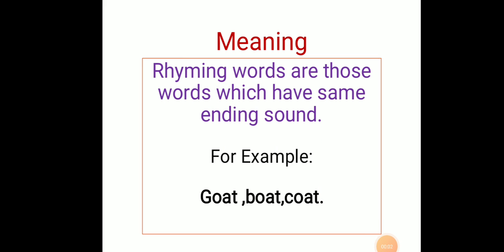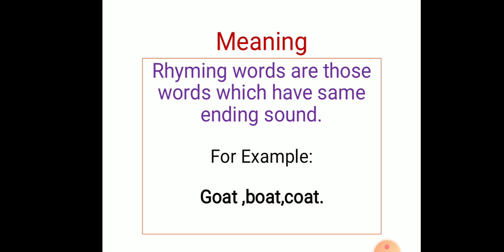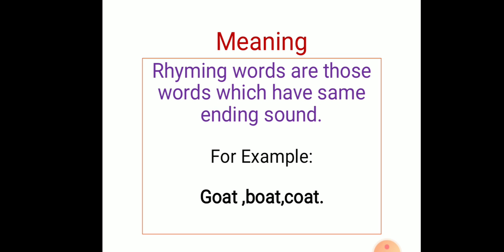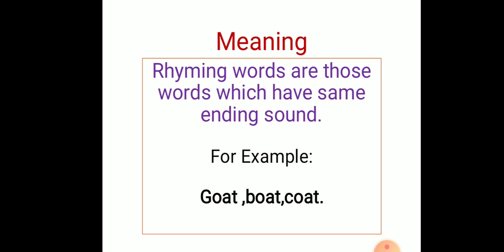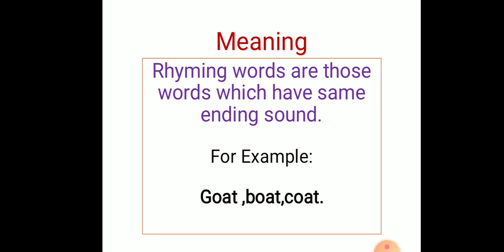English Std 1st 20 Aug